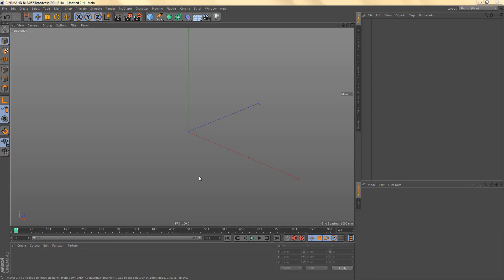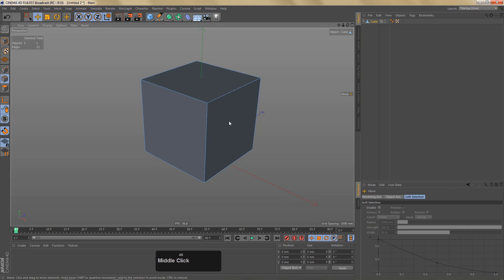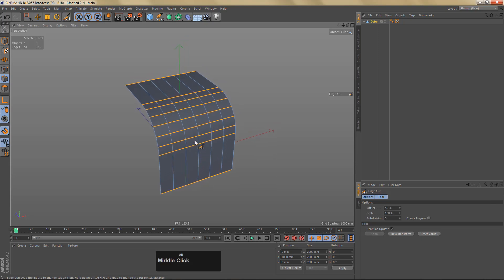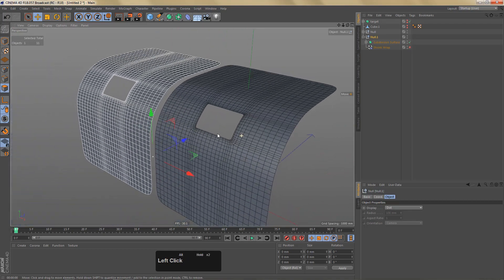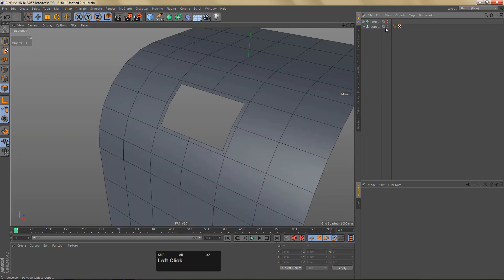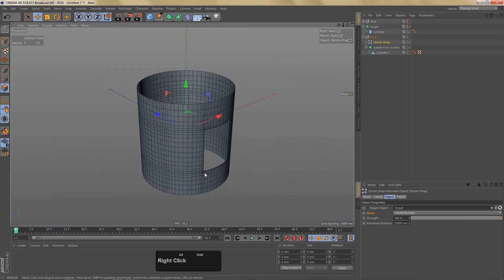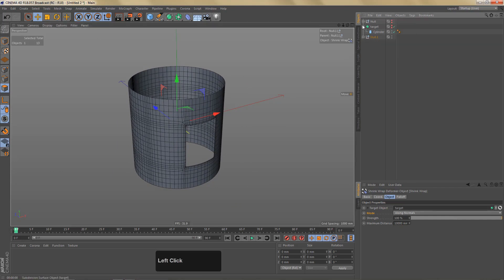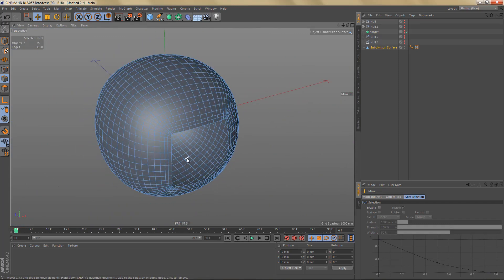Using Shrink Wrap with SDS to avoid pinching (Cinema 4D Tutorial)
In this short video I will show you how you can create surface details in subdivision surface modelling without pinching using a Shrink Wrap deformer.

I am showing how to put a square/rectangular cutout on a curved corner, a cylinder, and a sphere to demonstrate this simple, yet effective technique to avoid creases/highlights when adding details to curved surfaces that essentially are easy to create, but tricky in SDS modelling. We will even use topology that, without shrink wrapping, would not result in clean, pinch-free surfaces.

Cheers
Wolf3D